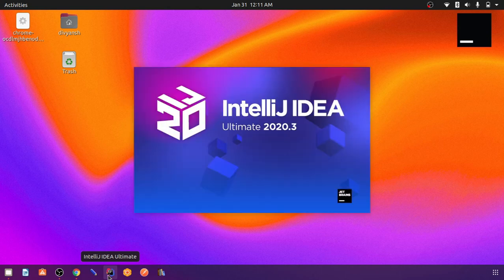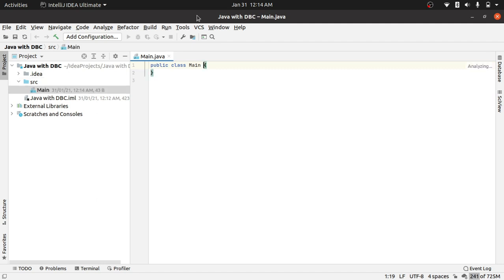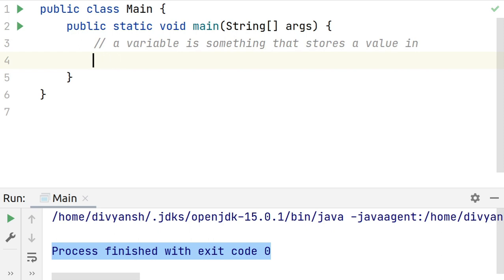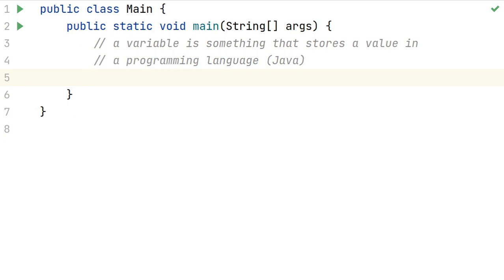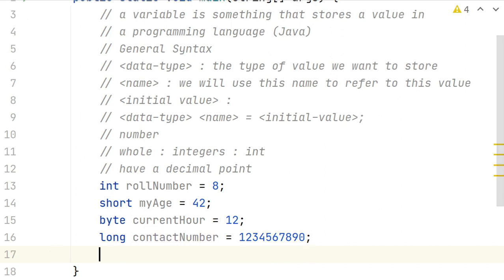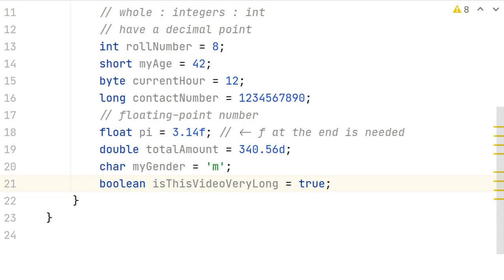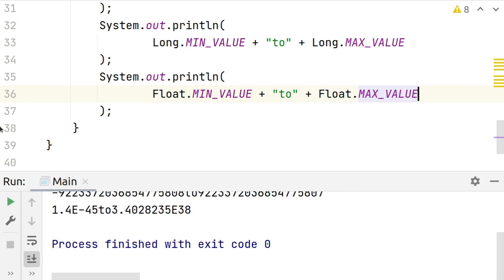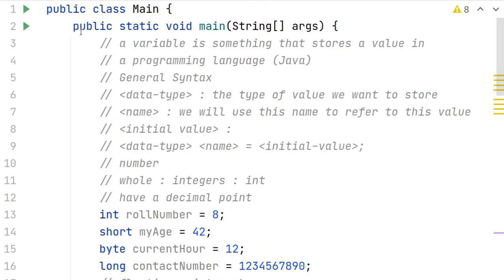DBC Java Series: Video 2: Variables and Primitive Data Types